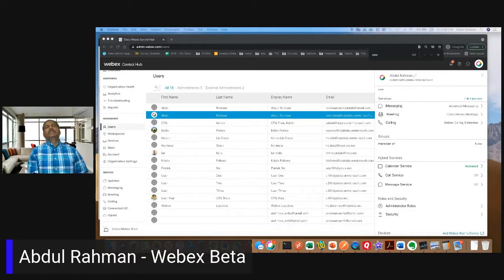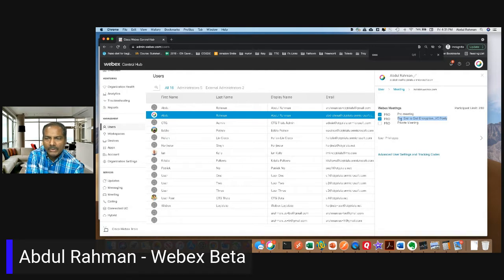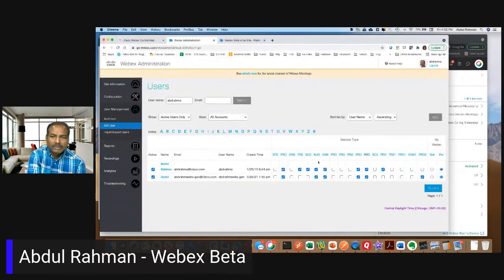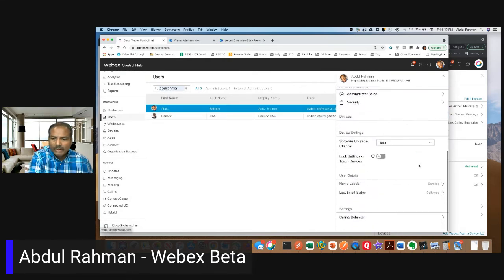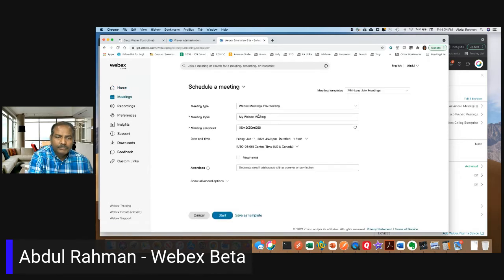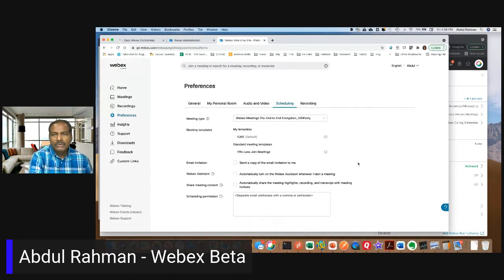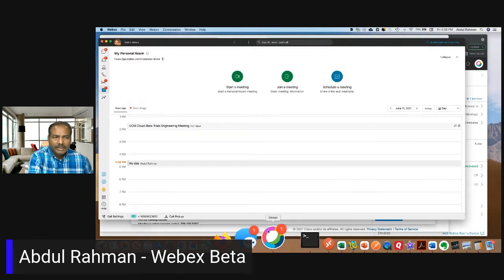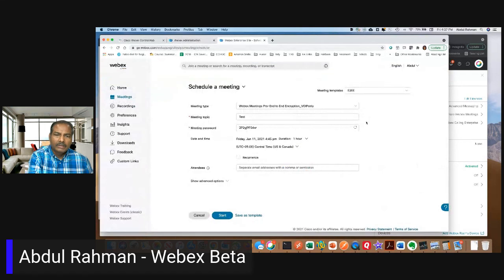End to End Encryption for Meetings and Devices - Admin & End User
End to End Encryption for Meetings and Devices - Admin & End User Quick Steps.
EP#3